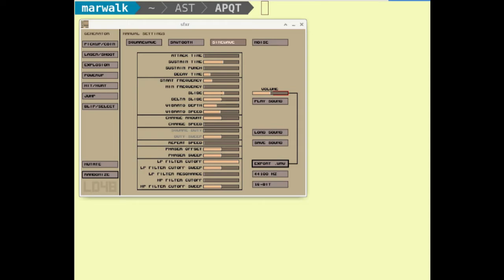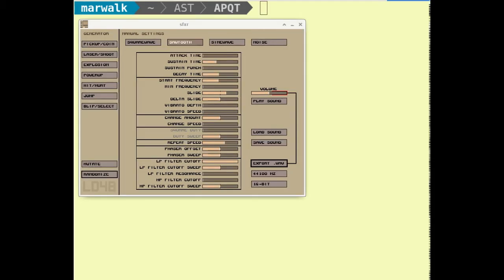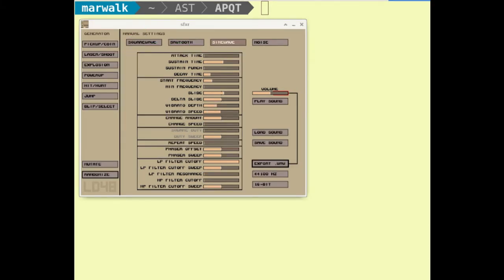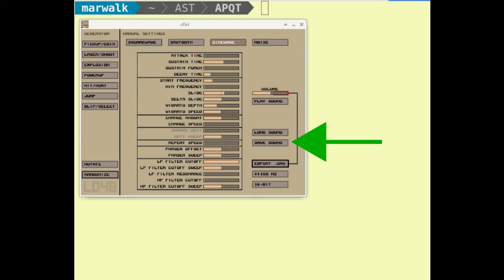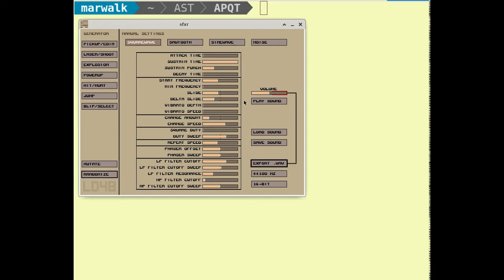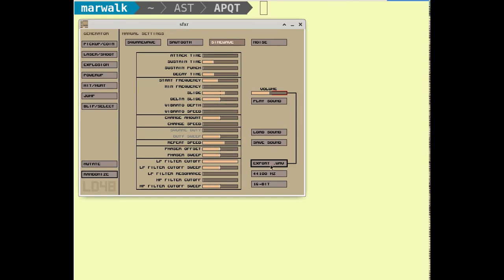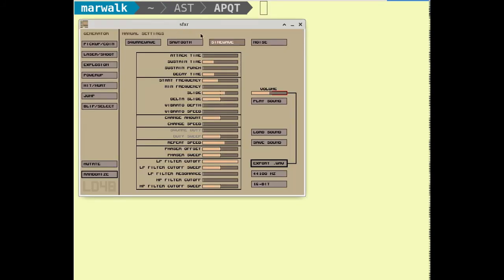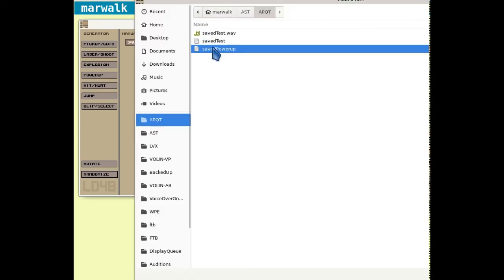Using sfxr for Sound Effects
In this Quick Take, you'll see how easy it is to use the sound effect generator utility, sfxr, is a simple tool made to generate sound effects for games. But the sounds you generate with sfxr may be used for any VO products (e.g training narrations or promotional videos).

Don't let its retro look fool you. Over 20 slider bars are included in the sfxr control panel, with infinite adjustments of the characteristics of the sound. By design, some of the sounds are much louder than others. You can test and experiment as much as needed. You can save the sound-generation configuration—and also export the sound to a .wav file.

Note: At about 3:20 in the video there is a CLI command "lfs" and then a file listing showing the date, time, size, and file name. If you try to run an "lfs" command on a standard Linux/Unix terminal you may discover that there is no such command (at least one that only lists files). That's because "lfs" on my machine is a Bash script I wrote that pipes the long form of the "ls" command through "awk" to filter out columns unneeded for the output display.